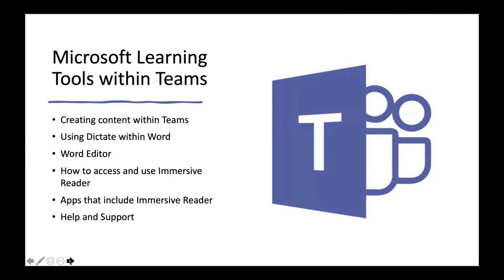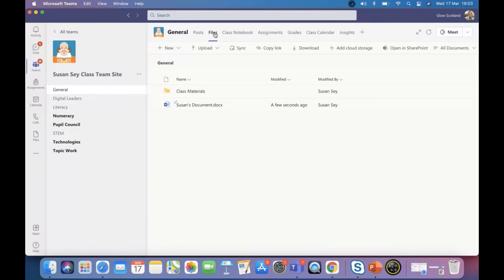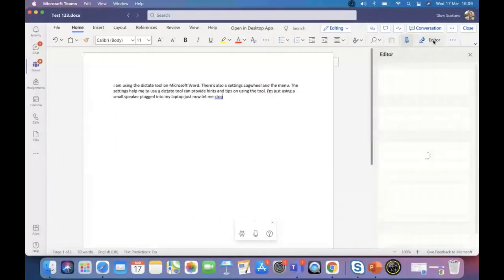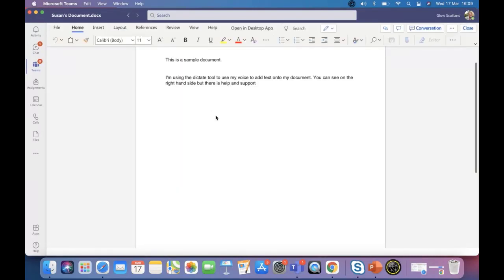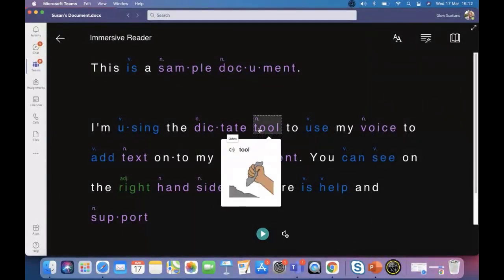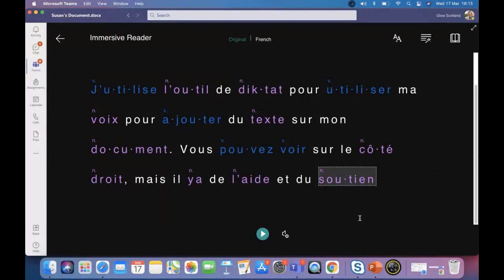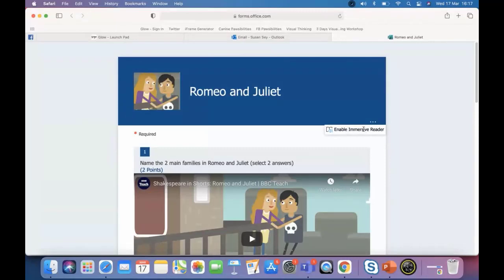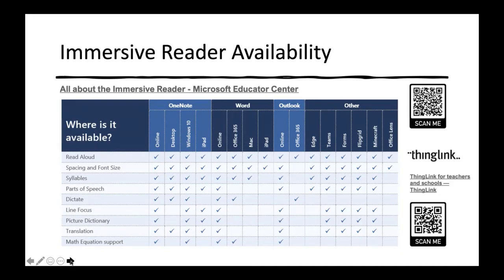How to Best Use Microsoft Teams for Pupils with Literacy Difficulties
Microsoft Teams is gaining in popularity as an option for teachers to set up a cloud-based classroom for their pupils. This webinar will provide an overview of the tools that can be used within Microsoft Teams to support pupils with literacy difficulties.

Susan Sey from Education Scotland will explain:

how Immersive Reader can be used to support pupils with reading, comprehension and word recognition
how pupils can have text read out aloud
how pupils can customise their personal settings so there is consistency across applications and devices.
Presenter(s)
Susan Sey, Education Scotland

17th March, 2021